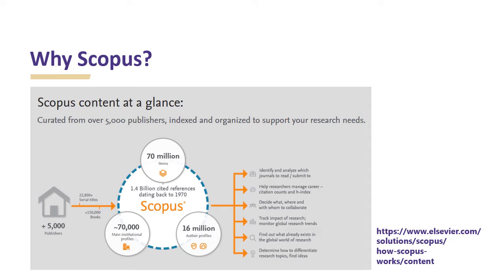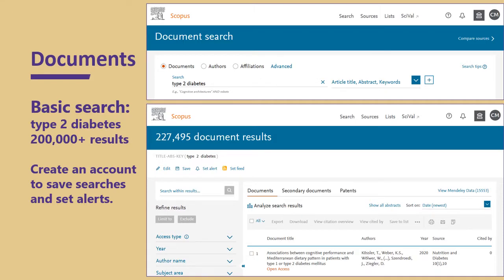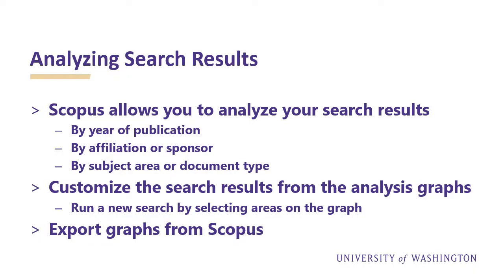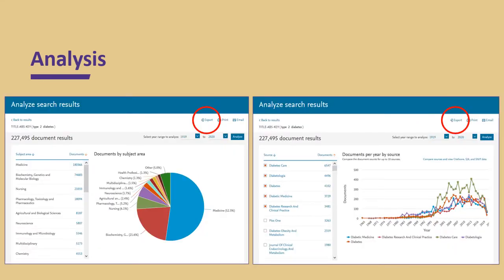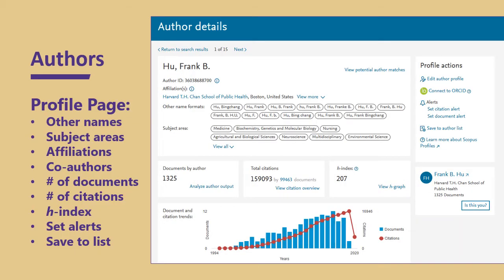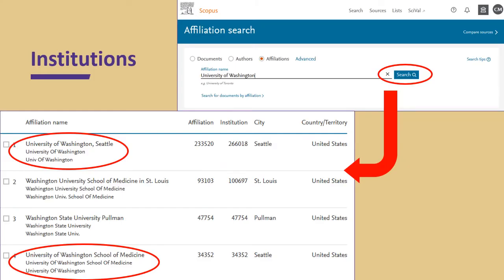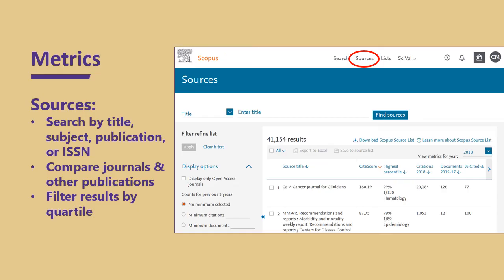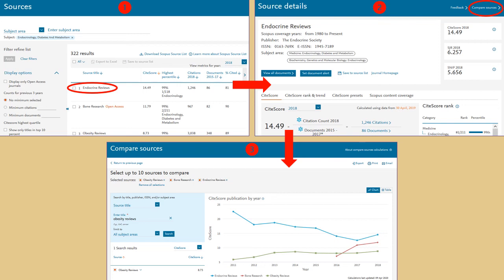Scopus Searching: Beyond the Basics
This video is an overview of Scopus. Lean how to analyze search results, search for authors and institutions, and review metrics and rankings for journals.